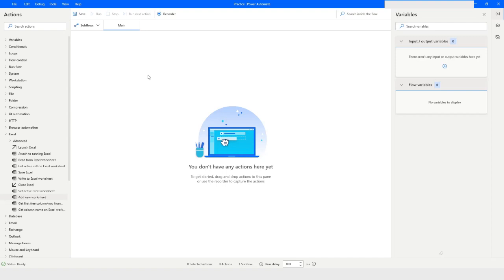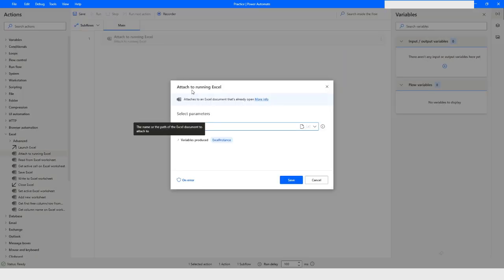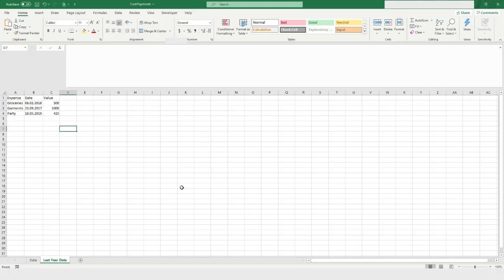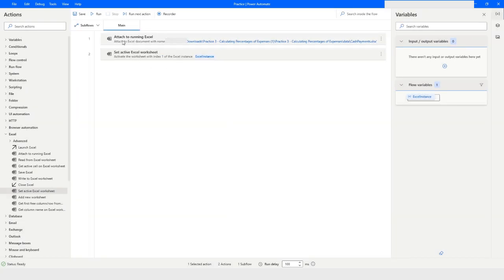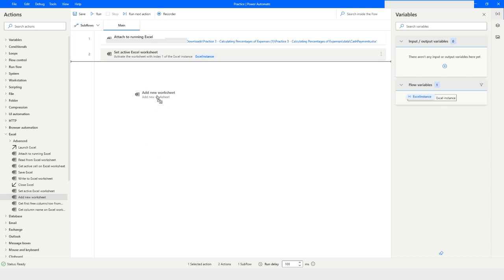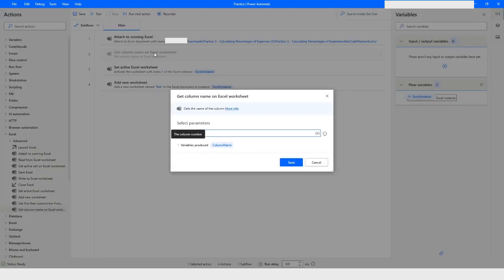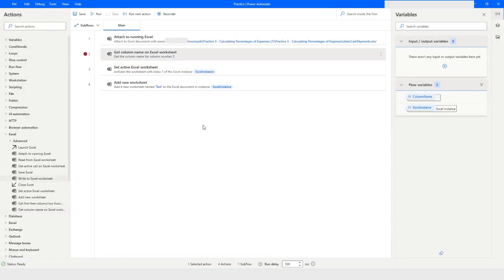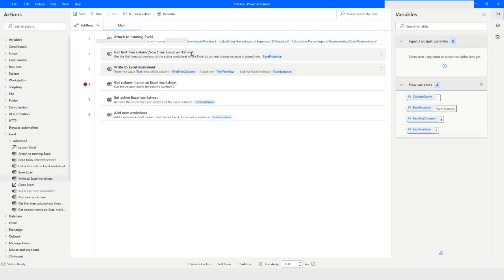Attach to running Excel Add new worksheet Set active worksheet, in Power Automate Desktop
In this Video, you will learn to attach to running Excel, add new Worksheet, Set active Worksheet, Get Column Name and Get First Free Row/Column in Excel using Power Automate Desktop. Please watch it till the end to understand it completely.